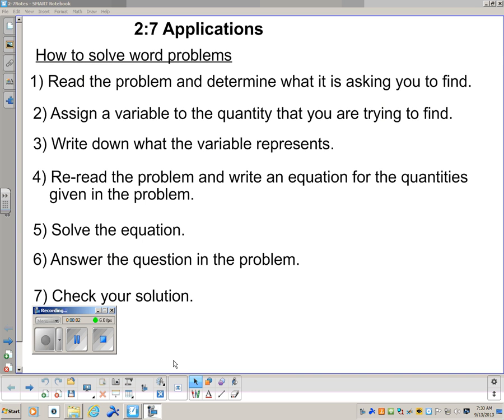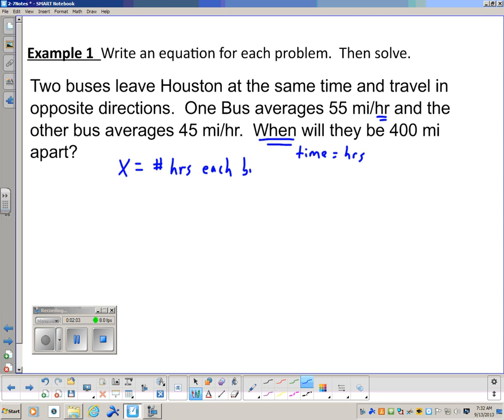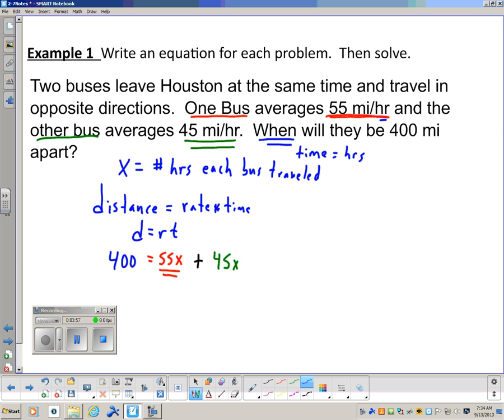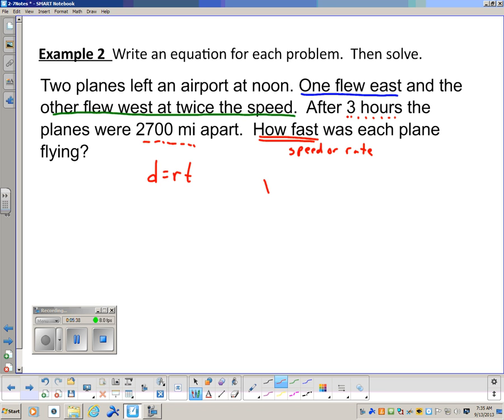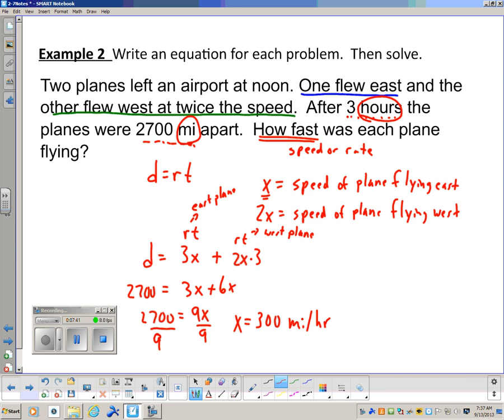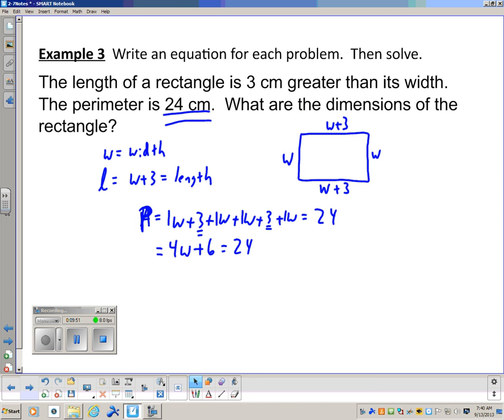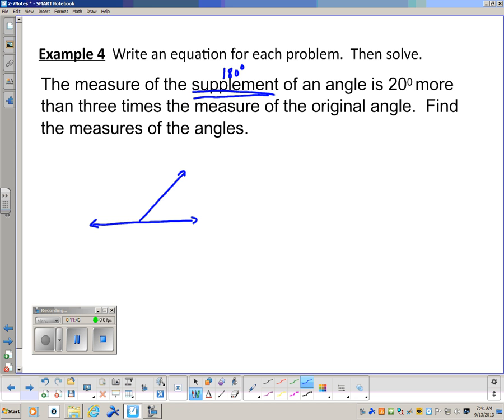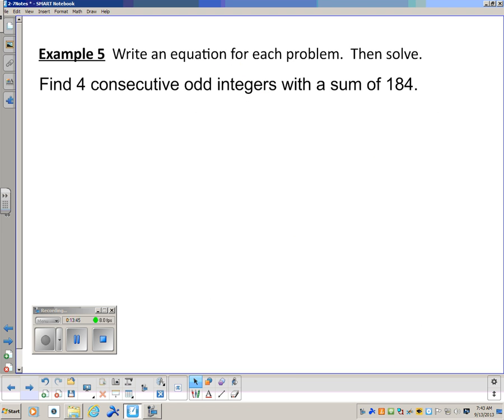1 7 Applications of Using Linear Equations Video A